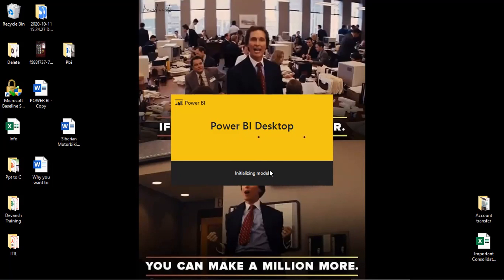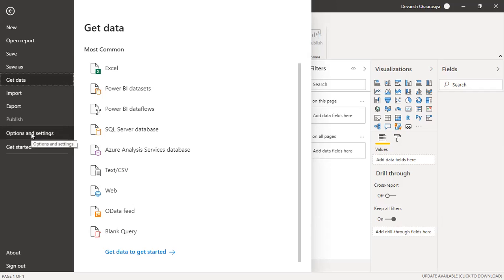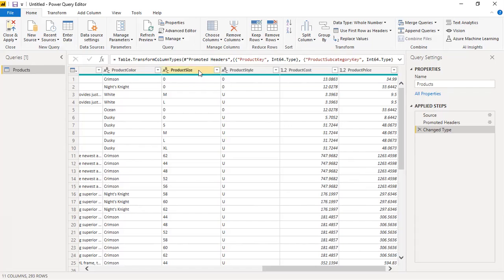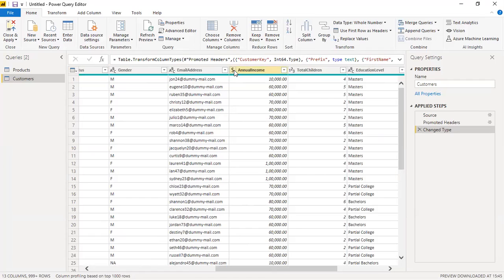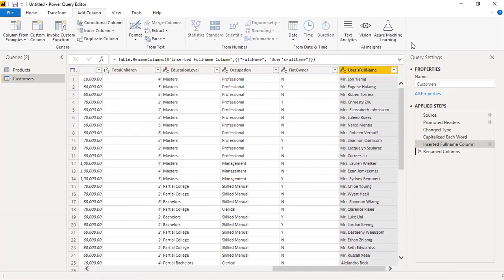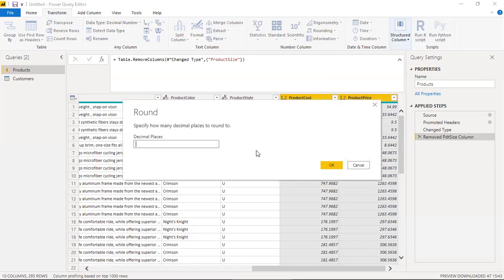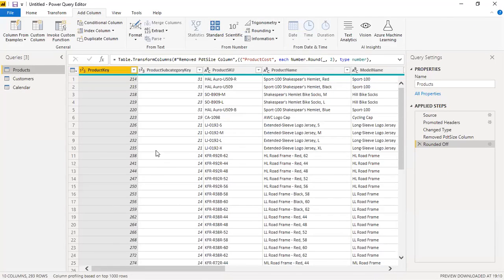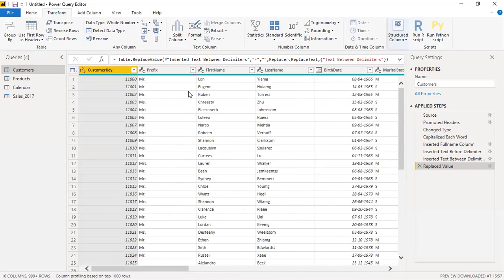Power Bi Training Zero to Advance in 4 hours Part 1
Power Bi Training Zero to Hero in 4 hours by Devansh Chaurasiya Part 1